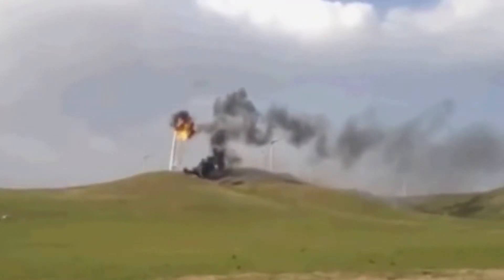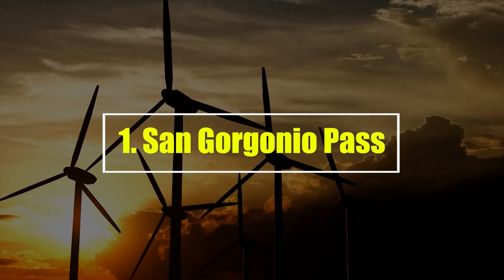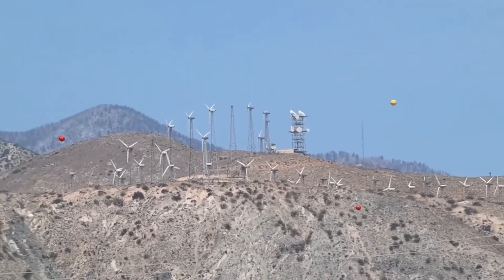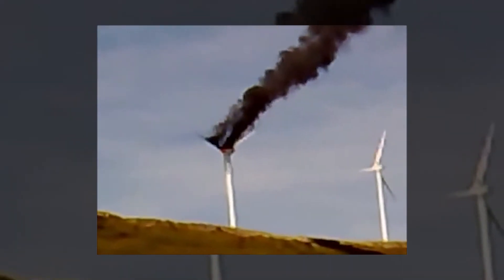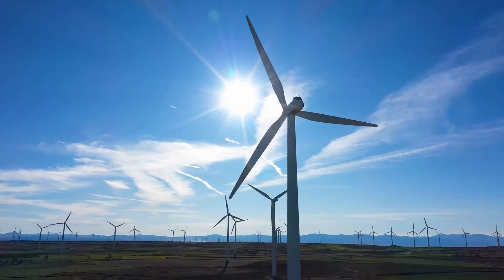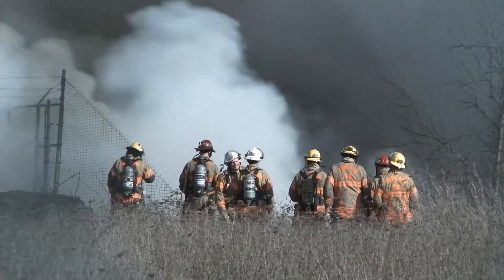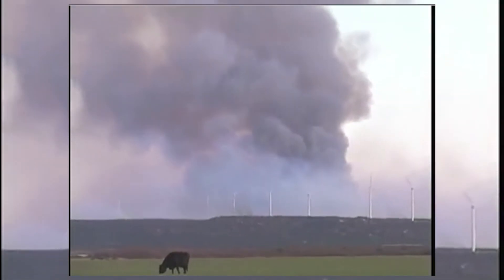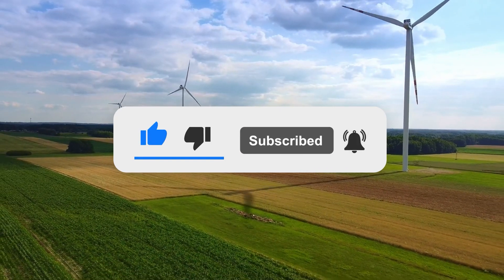"Unveiling the Fury: The Biggest Wind Turbine Fires in History"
Welcome, viewers, to an eye-opening video! Today, we explore the dramatic world of wind turbine fires, uncovering the biggest incidents that have ever occurred. Join us as we dive into the intense moments and explore the causes, consequences, and lessons learned from these notable events. Get ready for a gripping journey into the world of wind turbine fires!